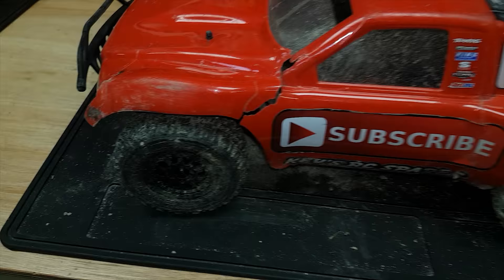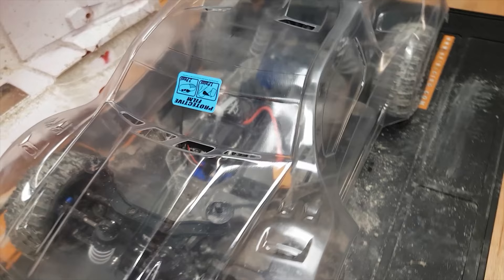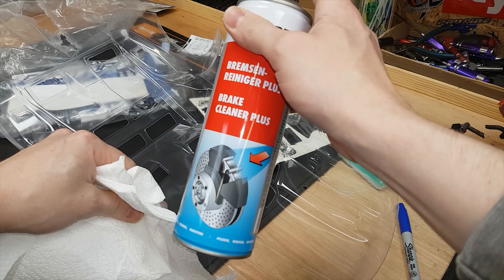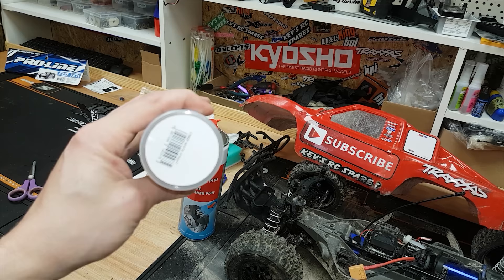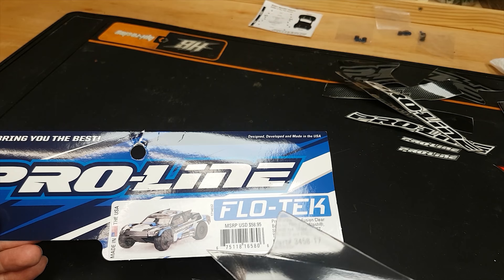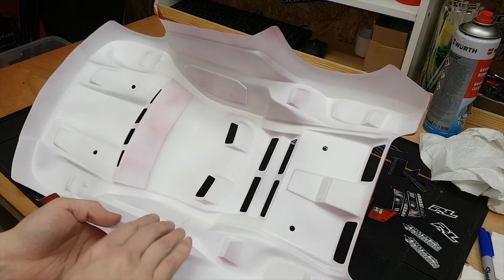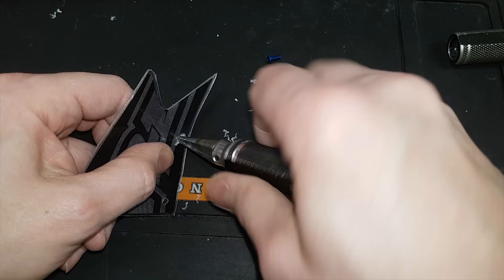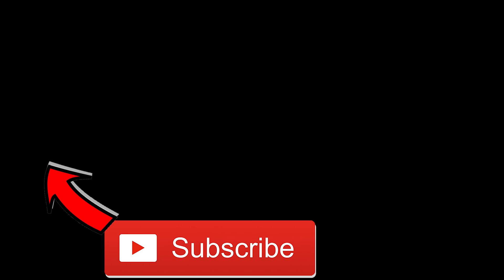TRAXXAS SLASH 4x4 Gets a New Body Proline Flotek Fusion